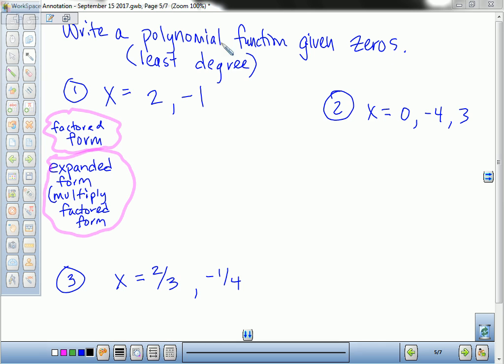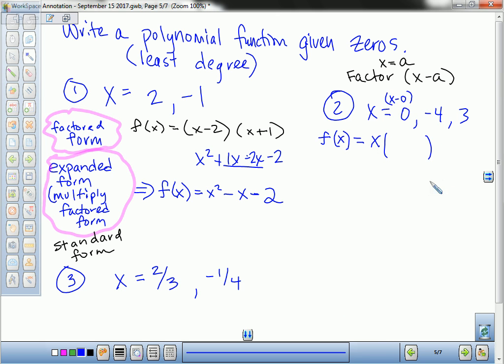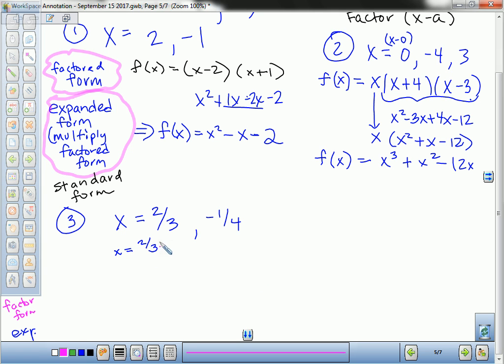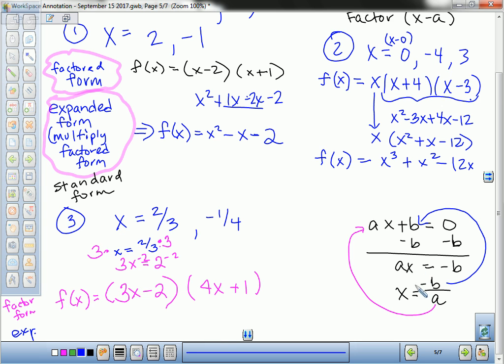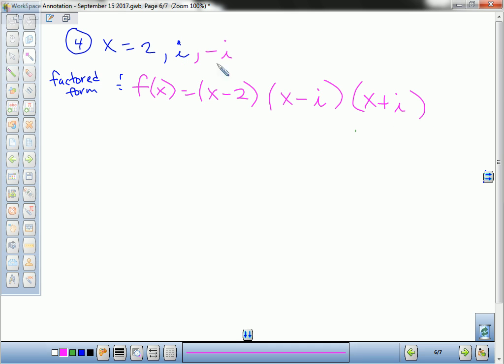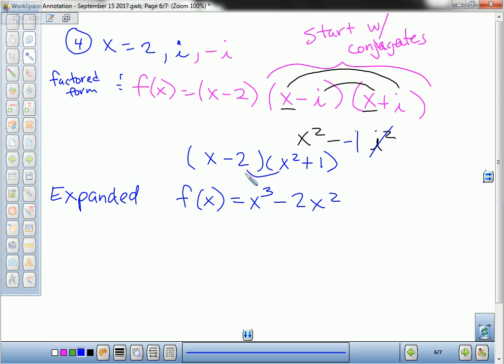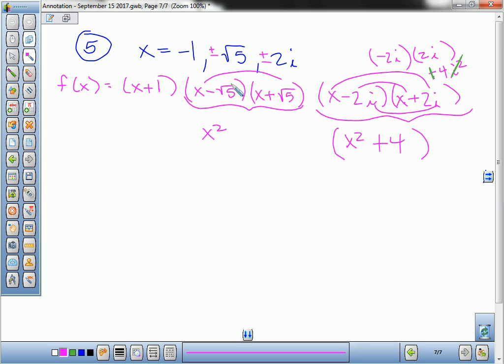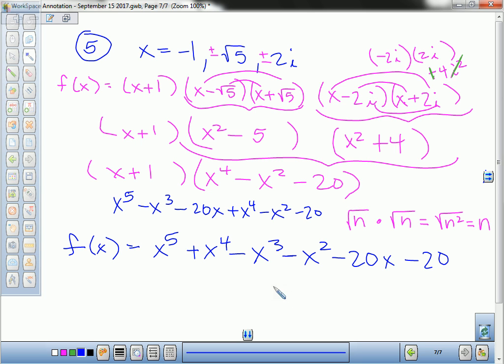Alg II 9 15 17